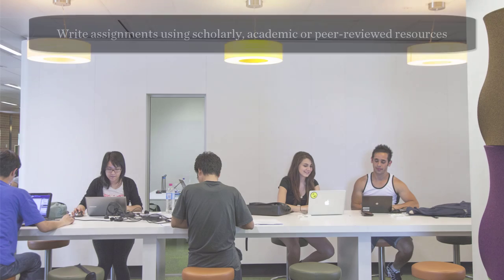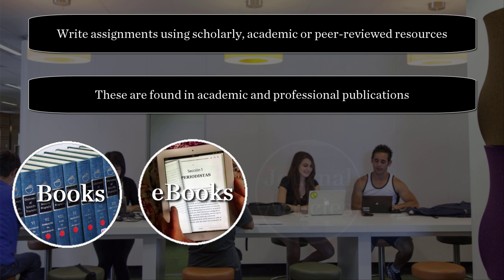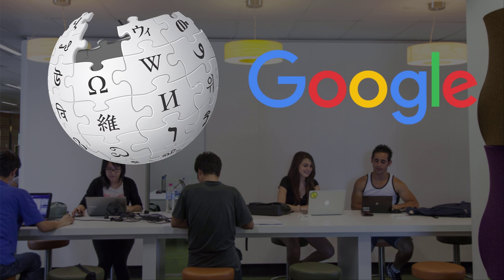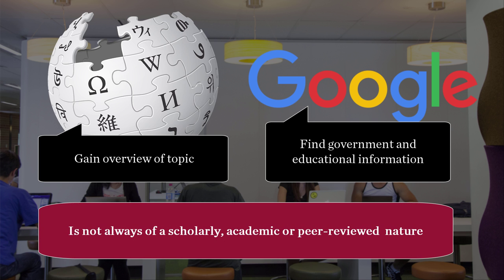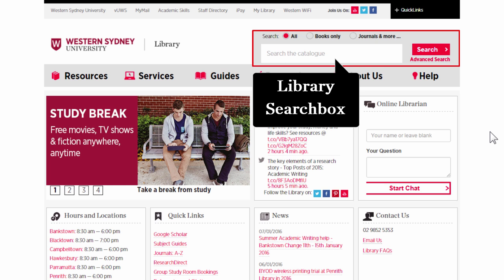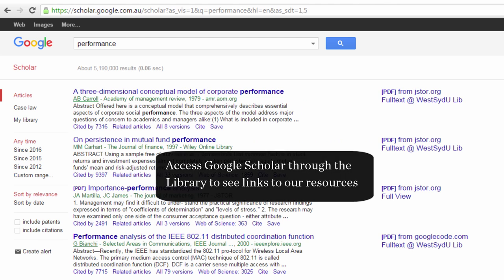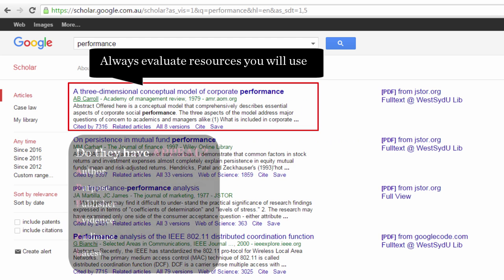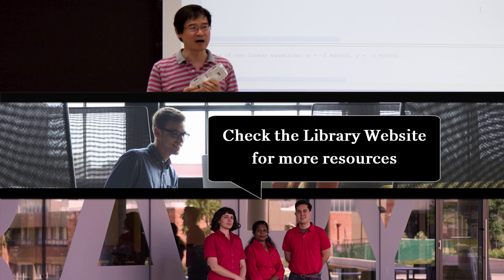Finding Information for Assignments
At University you're often asked to write assignments using scholarly, academic or peer-reviewed resources.

It is important to use quality resources in your assignments,
using the incorrect resources can lead to poor grades.

Always evaluate the resources you would like to use.
Do they have APPEAL?
For more information on APPEAL, click on the link to view the video.

Image: stack of Frieze magazines by Picture Institute- Bristol Margate Nida London